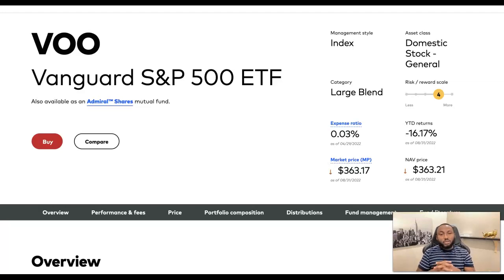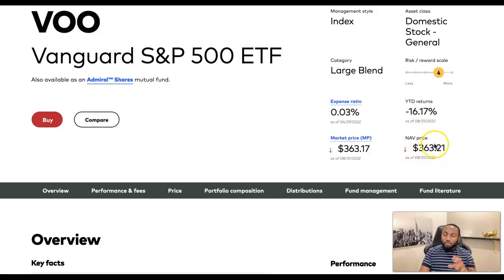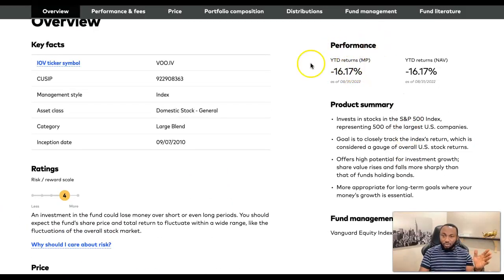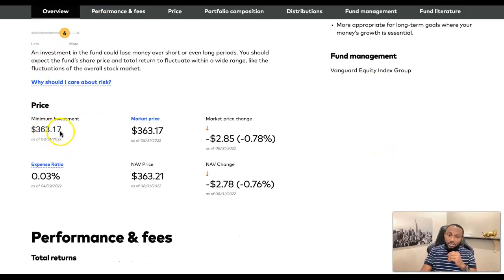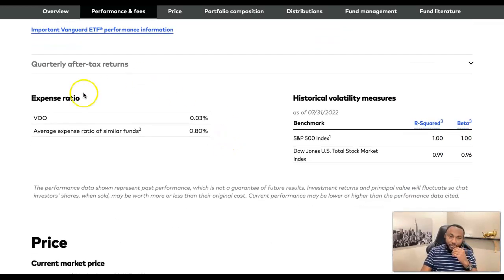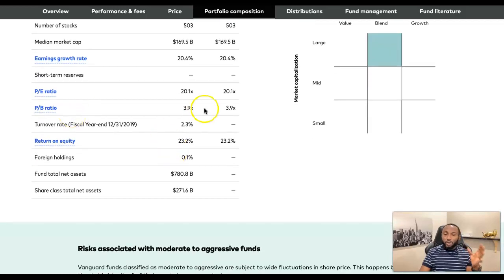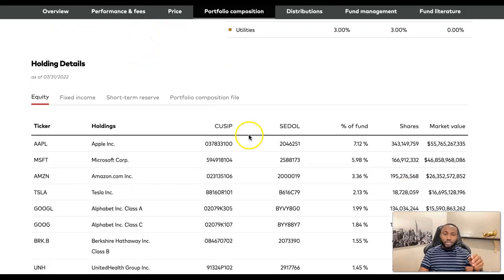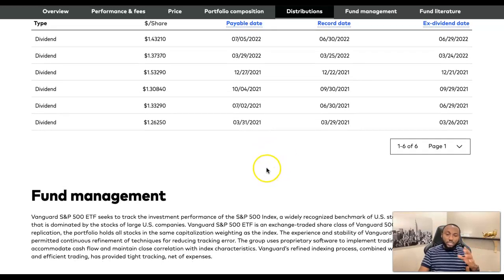Review: Should You Invest Your Money In Vanguard S&P 500 In 2022?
Product summary:
- Invests in stocks in the S&P 500 Index, representing 500 of the largest U.S. companies.
- Goal is to closely track the index’s return, which is considered a gauge of overall U.S. stock returns.
- Offers high potential for investment growth; share value rises and falls more sharply than that of funds holding bonds.
- More appropriate for long-term goals where your money’s growth is essential.